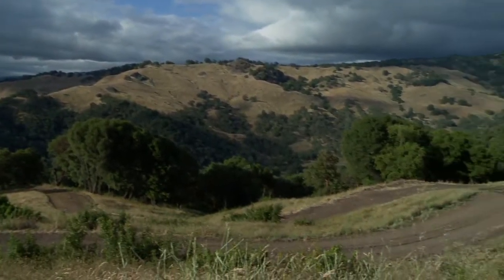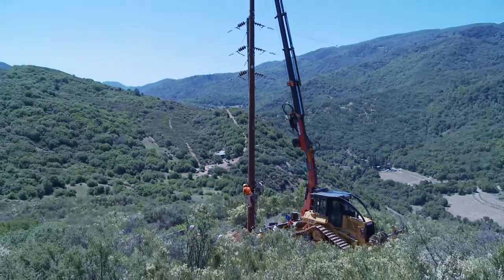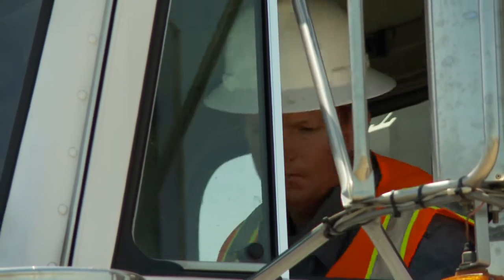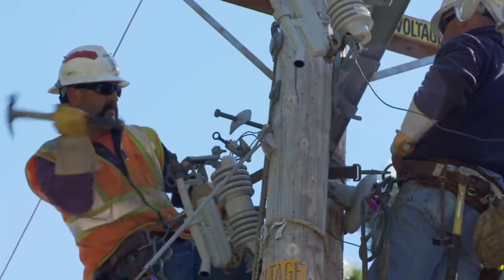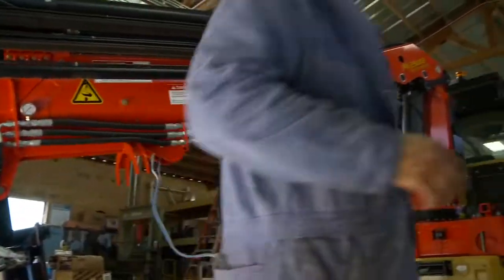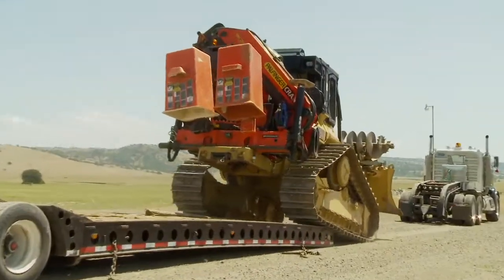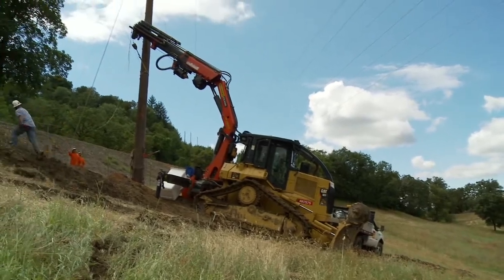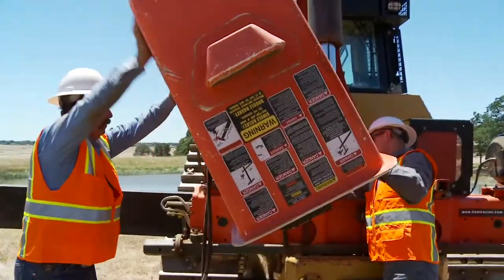The Story of Linetrac - Documentary Part 1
Part 1 of a 20-minute documentary-style promotional video.  The video is shown at trade shows nationally and packaged with follow-up marketing materials to interested clients.  The Linetrac is a new invention in the utility repair industry.